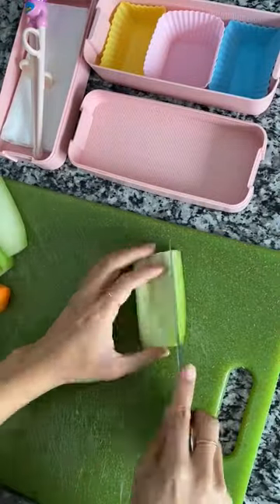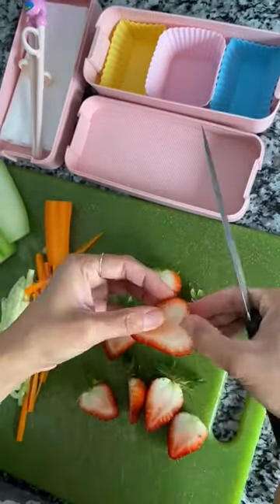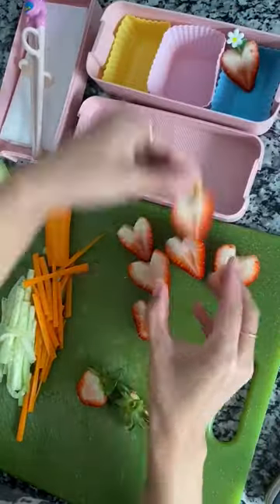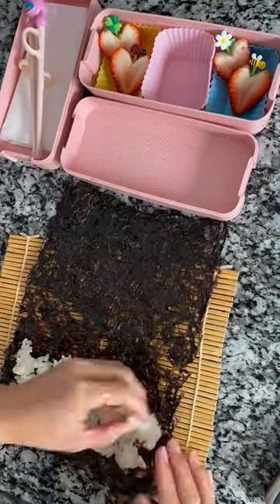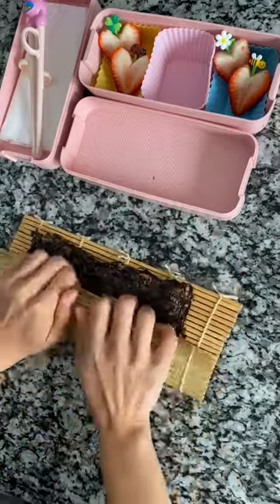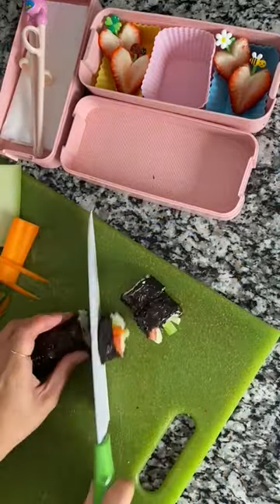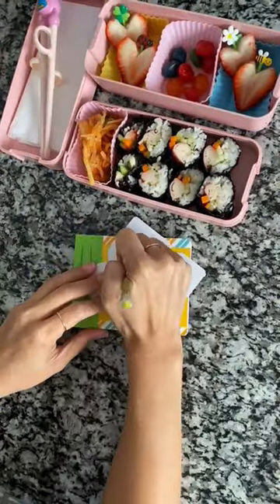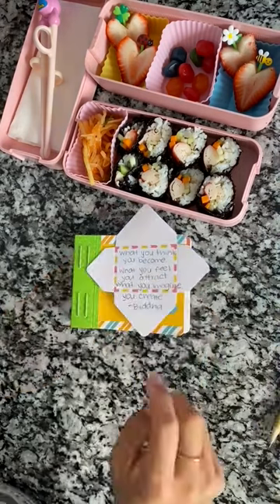Let's make crab, cucumber and carrot kimbap rolls for my kids! ♥️🍓